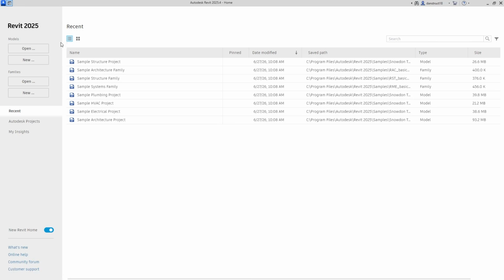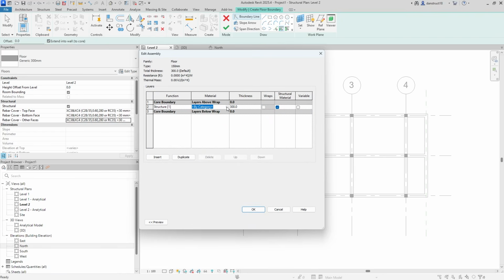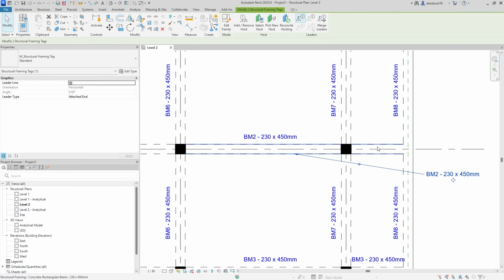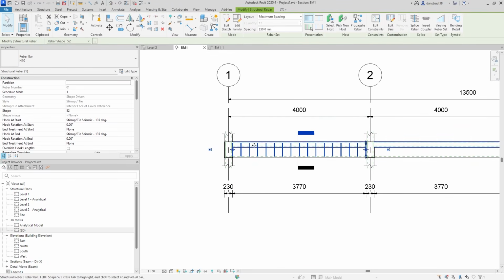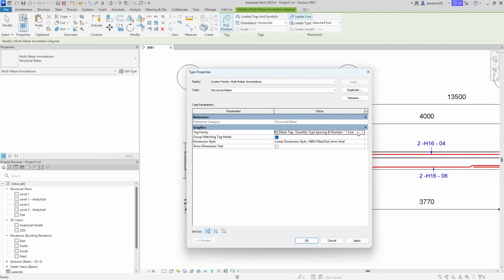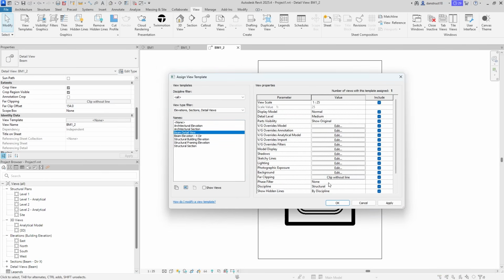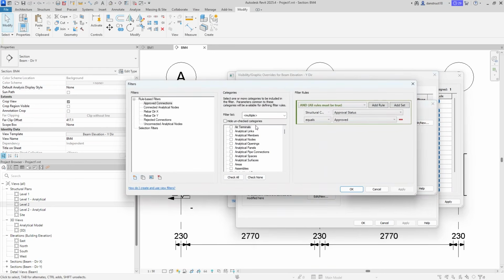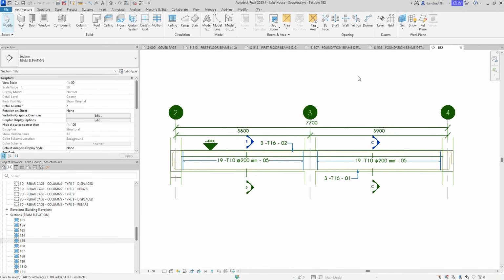DETAILING REINFORCED CONCRETE BEAMS IN REVIT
In this video, discover how to efficiently model, detail, and present reinforced concrete beams in Autodesk Revit using professional templates.

Chapters:
0:00 Introduction
0:50 Gridlines
2:04 Modelling Structural Elements
10:59 Switch Join Order
12:08 Annotations and Tags
19:00 Creating Beam Elevations
23:57 Creating Beam Sections
23:53 Modelling Reinforcement in Beams
30:29 Splicing, Lapping and Cranks
34:08 Tagging Reinforcement
41:02 Creating Beam View Templates
57:23 Detailing Beam Chains with varying depths
1:04:22 Conclusion

This tutorial is part of a larger series designed to master structural workflows.